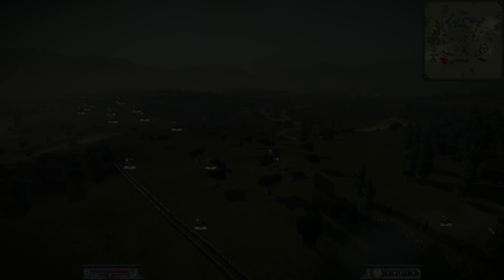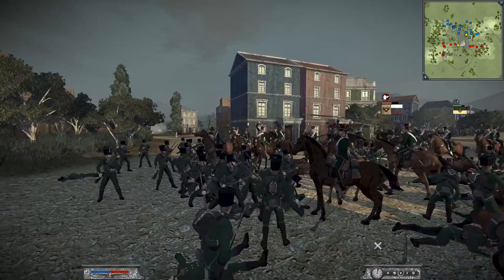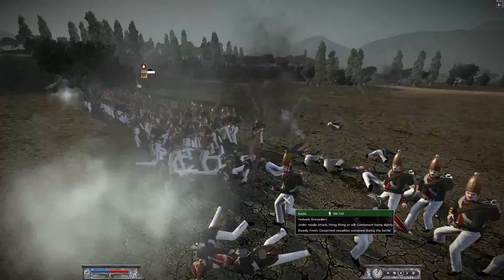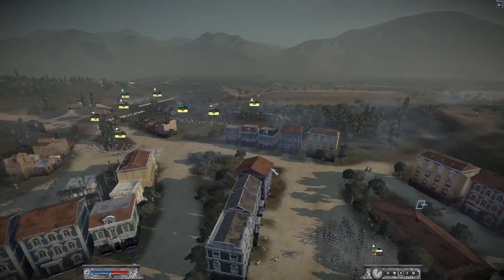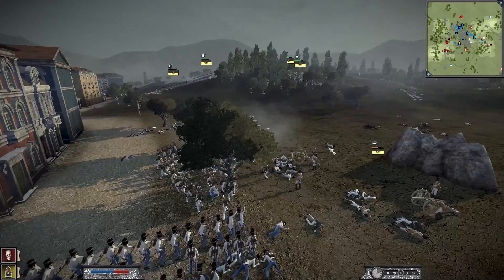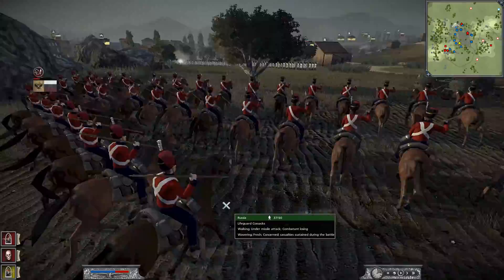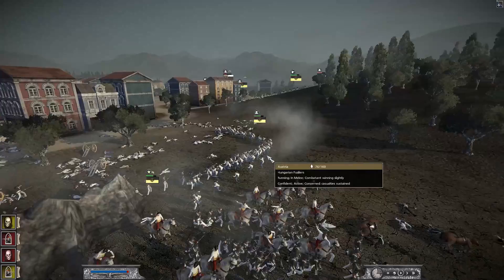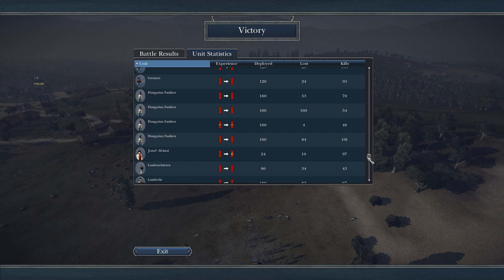The Battle for Salamanca (Napoleon: Total War Online Battle #246)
Austrian and Russian forces clash in a brawl of men, horses, and artillery for the fate of Salamanca province.